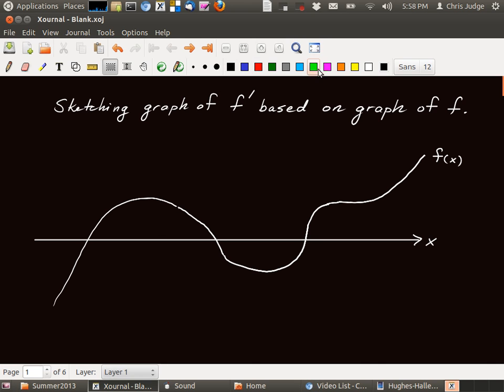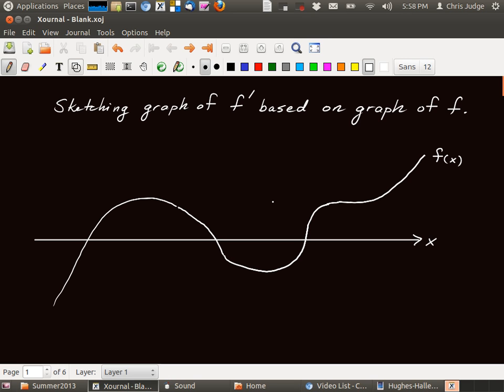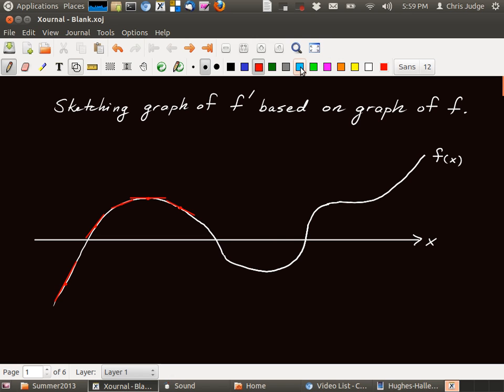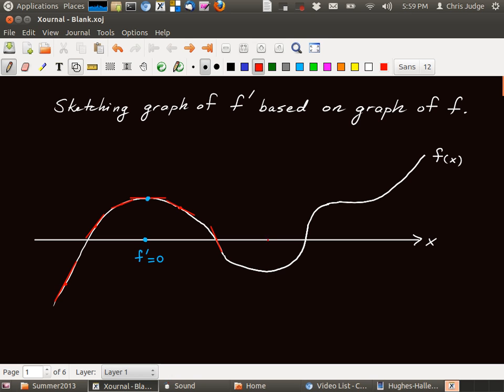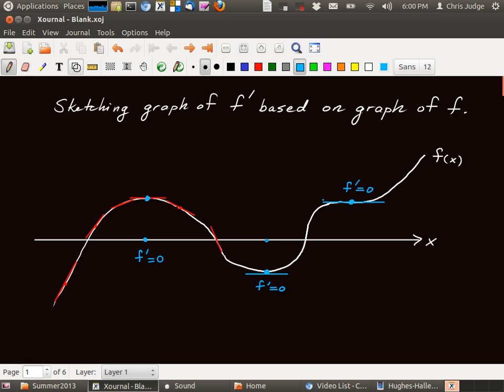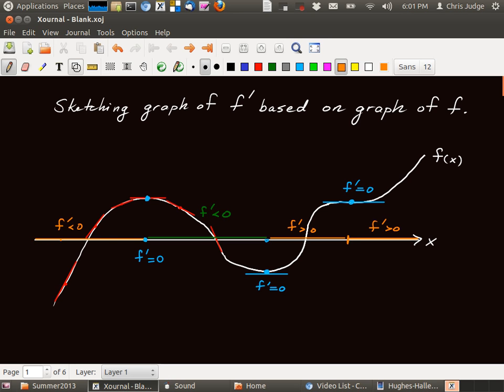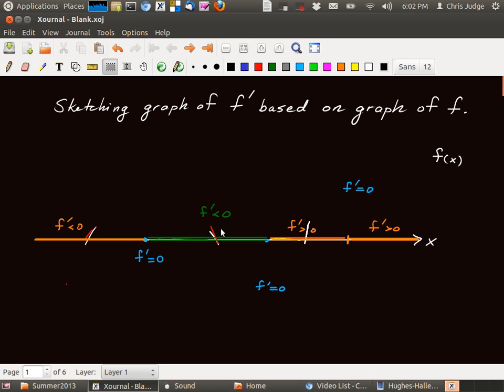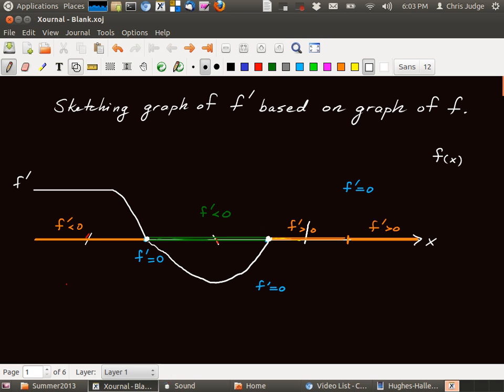2.2.1 Sketch the graph of the derivative given the graph of f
This video describes how to sketch the graph of the derivative given the graph of the original function.